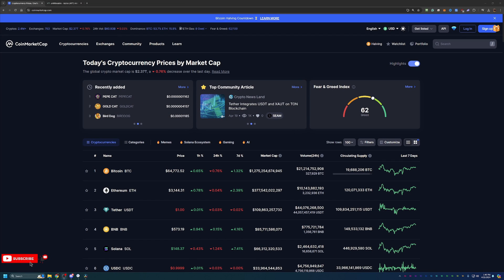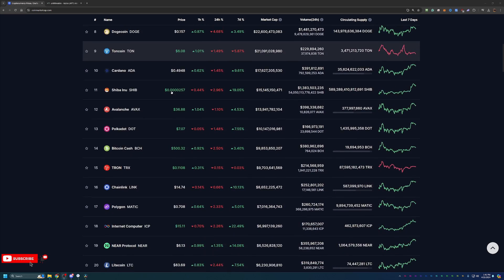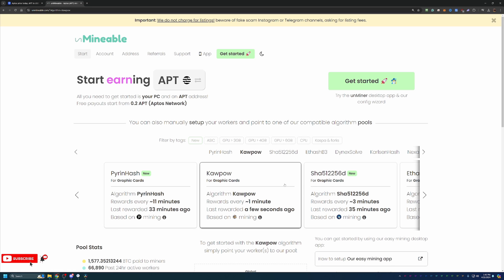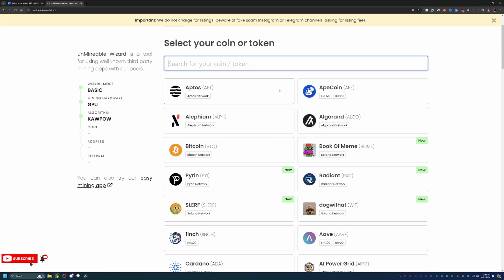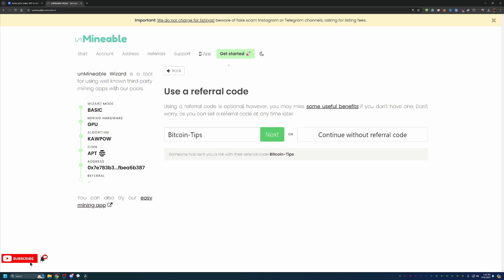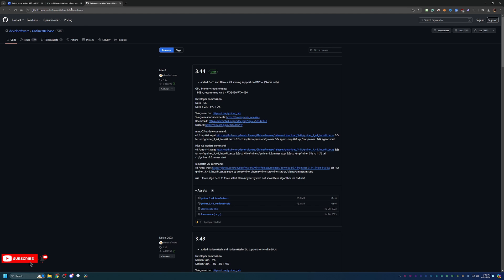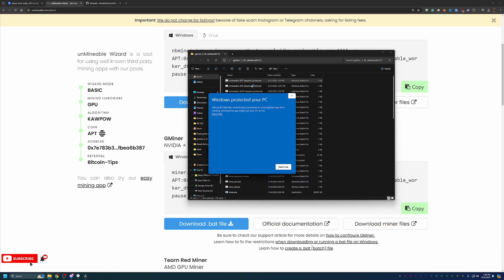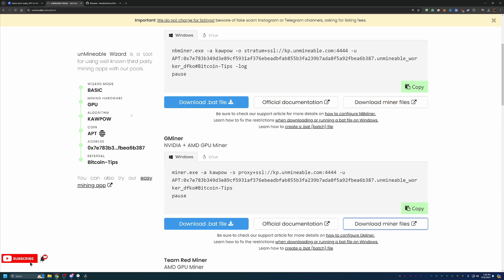How To Start Mining APTOS (APT) Coin Using Windows | 2025 Guide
Today I am talking about how you can start mining Aptos coin using your windows computer in less than 10 minutes in  2024!!